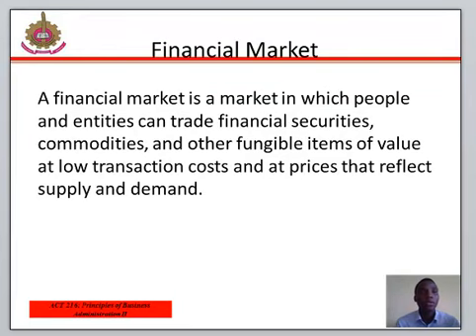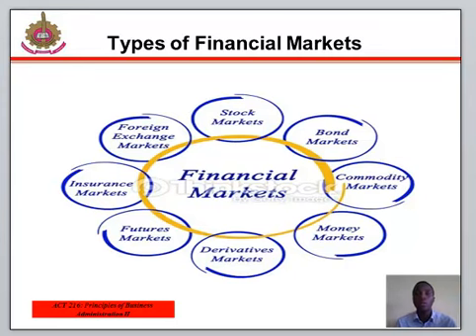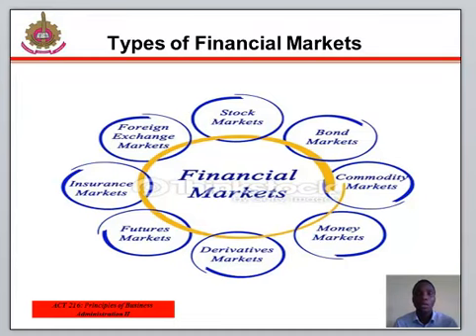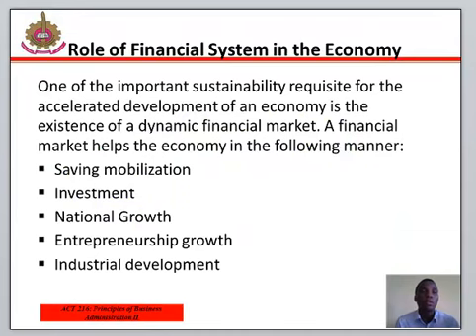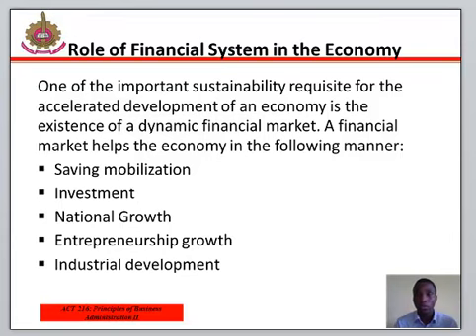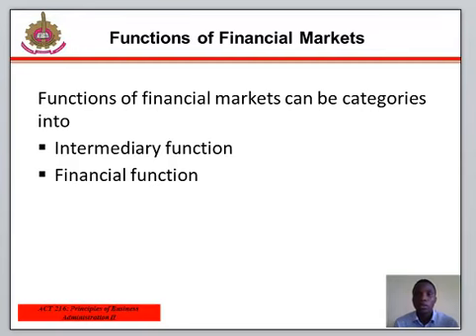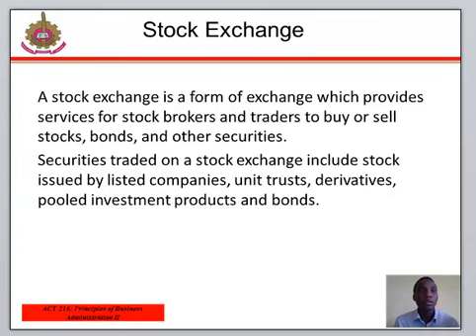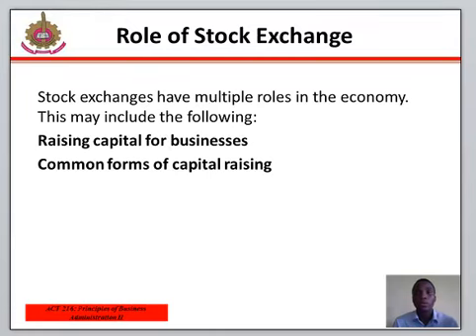ACT 216 SS5